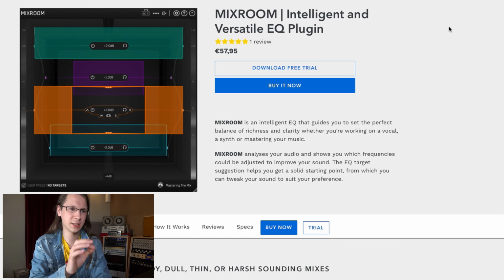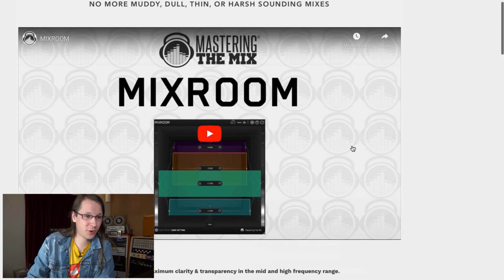AUTOMATIC EQUALIZER!?!? || MTM MIXROOM